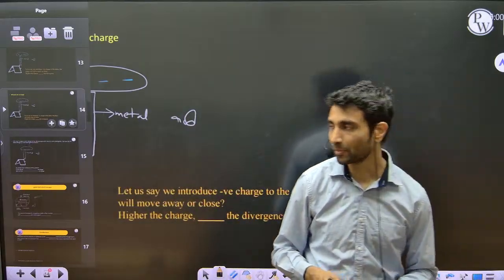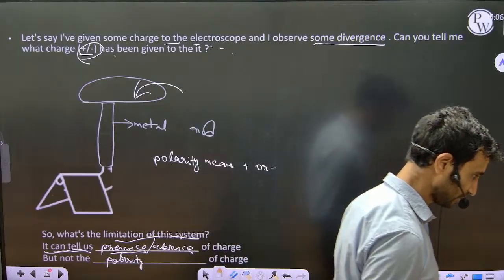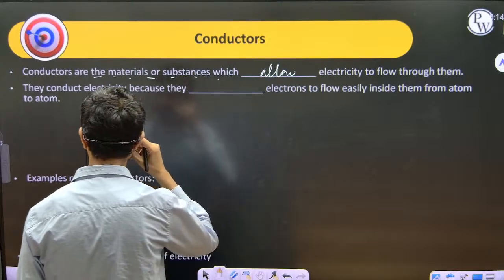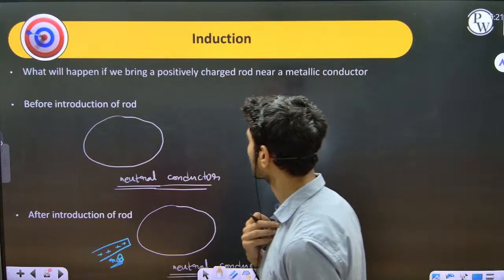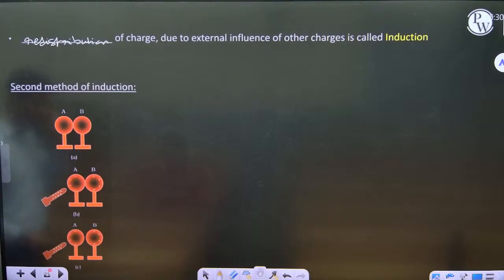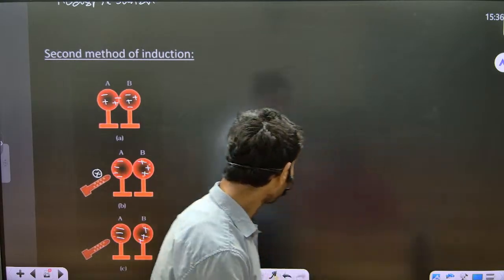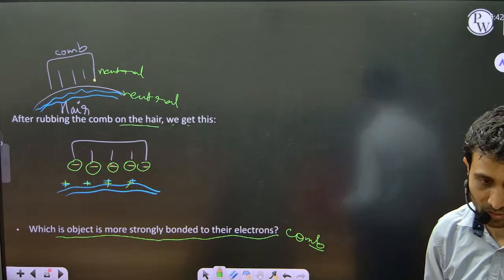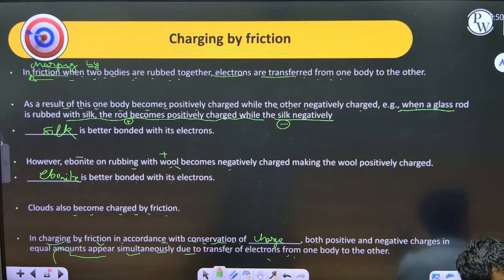12TH PHYSICS – 29-04-2026